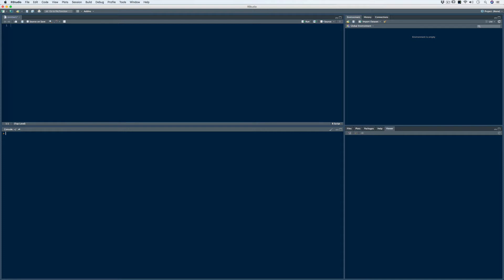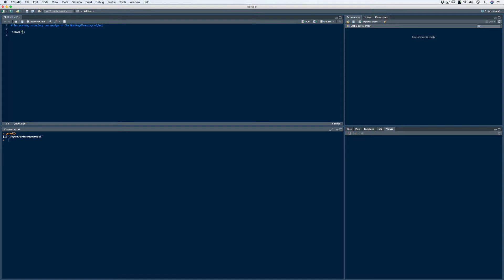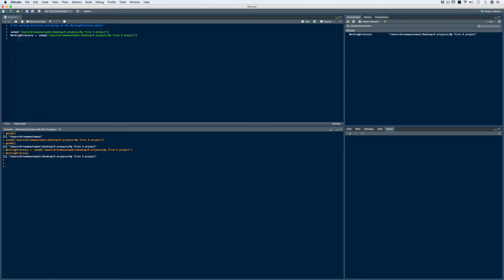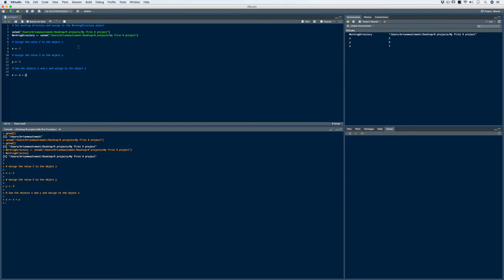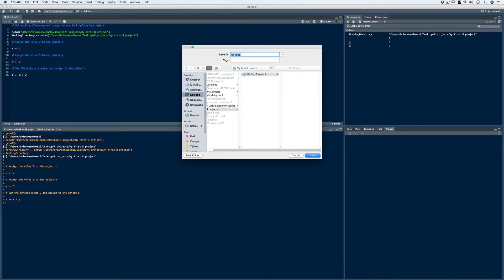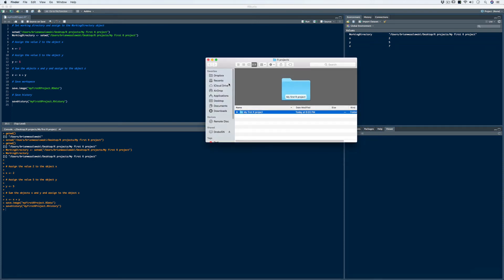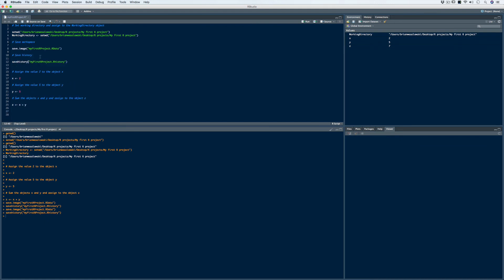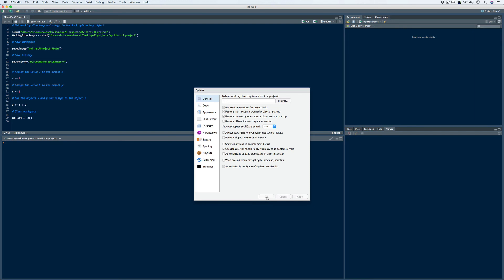R Tutorials for Beginners: Saving Files, Closing RStudio, and Restoring RStudio